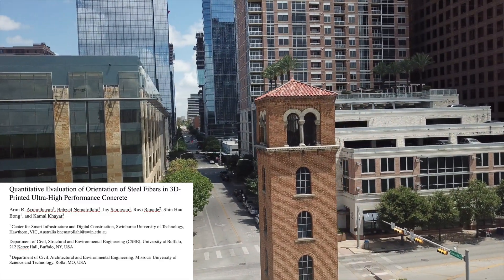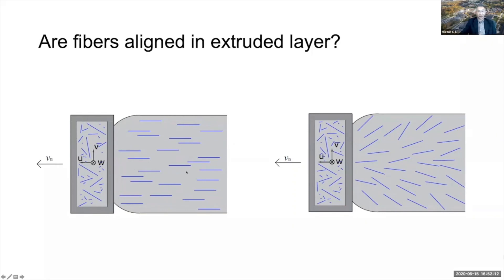Structural Reinforcement Methods for 3D Printed Concrete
There are various ways different companies use steel or fibers to increase the flexural and tension strength of printed concrete.